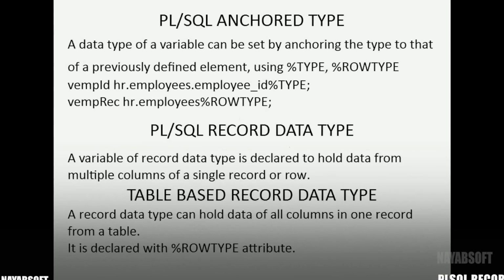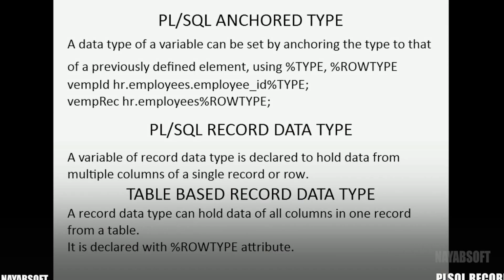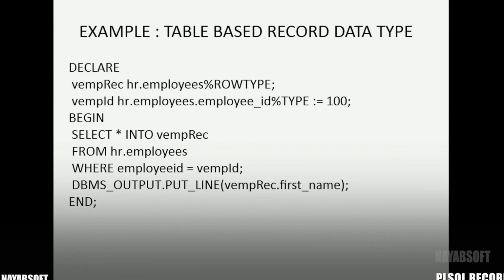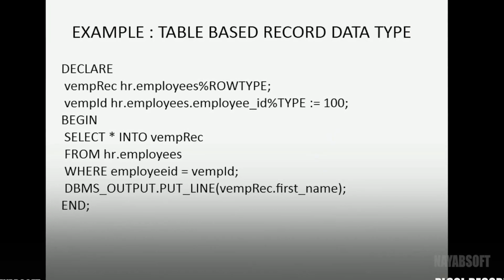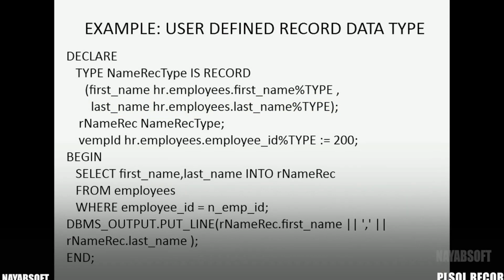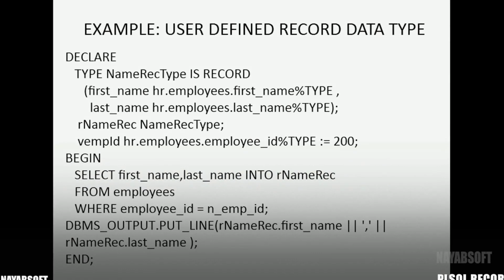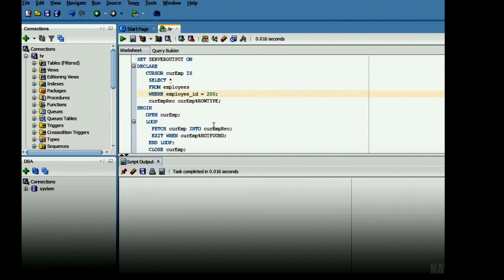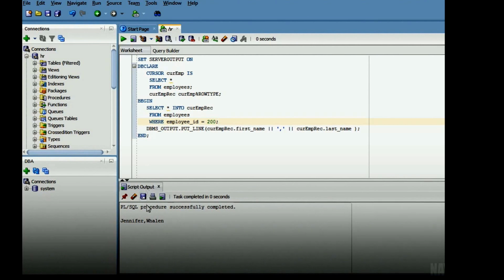PL/SQL record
This video is about PLSQL RECORD